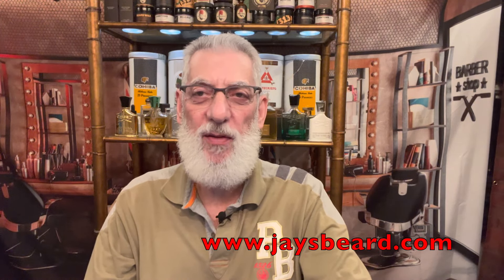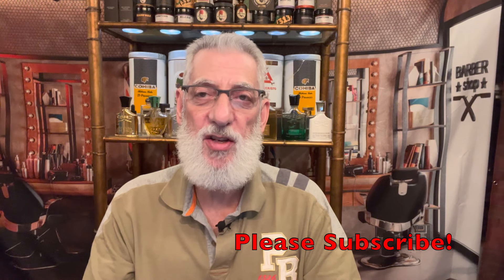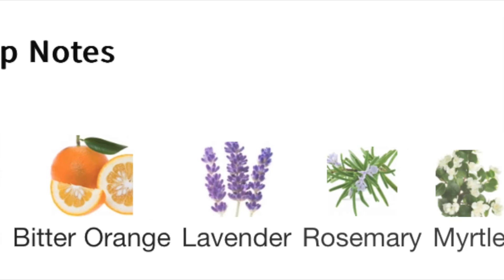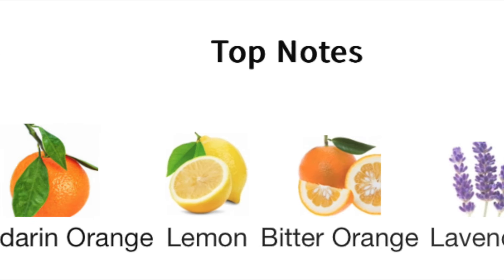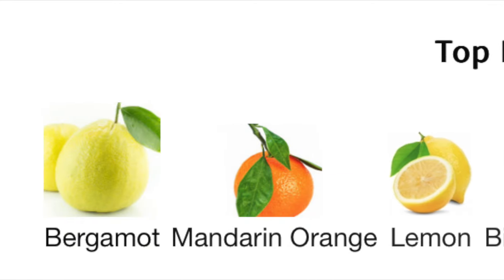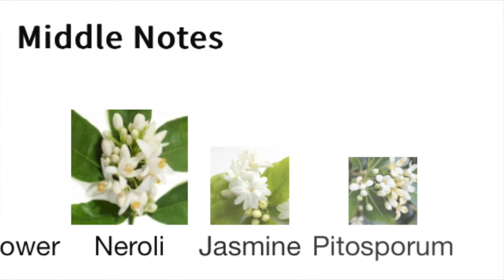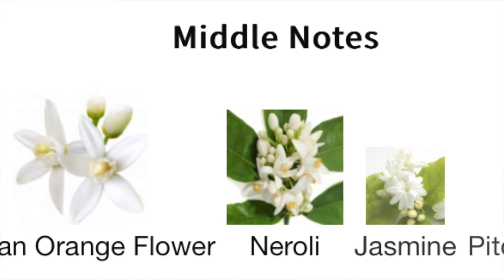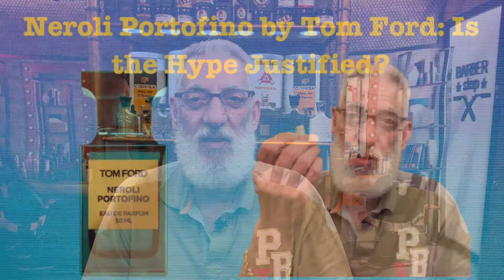Neroli Portofino by Tom Ford: Is this really all 'they' say it is?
Neroli Portofino by Tom Ford

Neroli Portofino by Tom Ford is a Citrus Aromatic fragrance for women and men. Neroli Portofino was launched in 2011. The nose behind this fragrance is Rodrigo Flores-Roux. Top notes are Bergamot, Mandarin Orange, Lemon, Bitter Orange, Lavender, Rosemary and Myrtle; middle notes are African Orange Flower, Neroli, Jasmine and Pitosporum; base notes are Amber, Angelica and Ambrette (Musk Mallow).

LuckyScent.com

Neroli Portofino
Eau de Parfum
by TOM FORD Private Blend

*  Perfumer
*  Rodrigo Flores-Roux

The Scoop

Like a bespoke white shirt, Neroli Portofino takes the classic, citrus-driven lightness of the eau de cologne formula and amps up the quality of its ingredients and, as a result, their fit on the skin.

 It opens with a luscious burst of neroli and layers of citrus notes, including bergamot, lemon and pittosporum, with its heady, jasmine-and-orange blossom-like bouquet. It then accents this bouquet with green and dusky herbs, including rosemary and lavender.

This burst of freshness is warmed by an understated woody and amber base. Neroli Portofino doesn't reinvent the eau de cologne wheel, but it does take it for a spin along the winding roads of the Italian Riviera.
Neroli Portofino Fragrance Notes

bergamot, lemon, mandarin, lavender, myrtle, rosemary, Bitter orange, Egyptian jasmine, neroli, orange blossom water, pittosporum, woody amber accord, ambrette seeds, angelica root